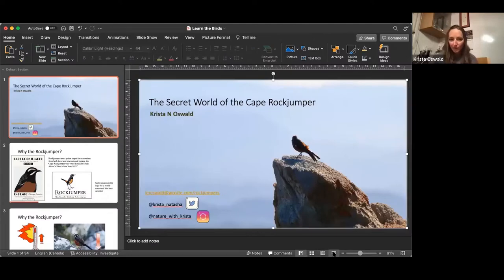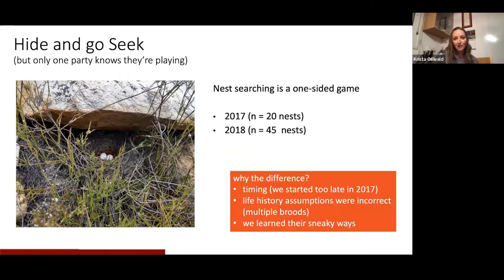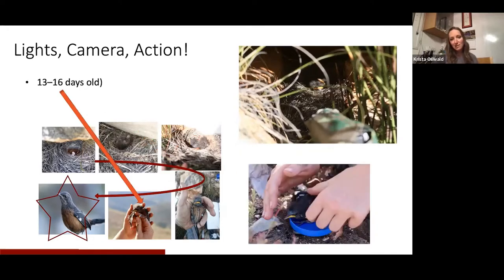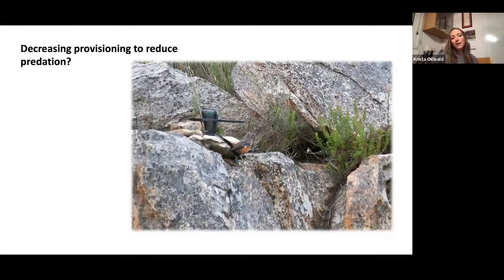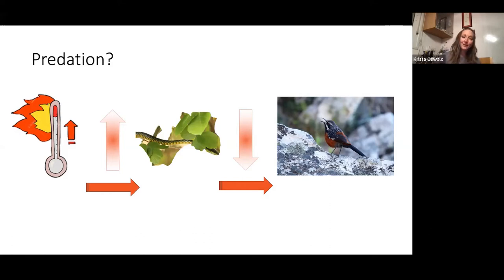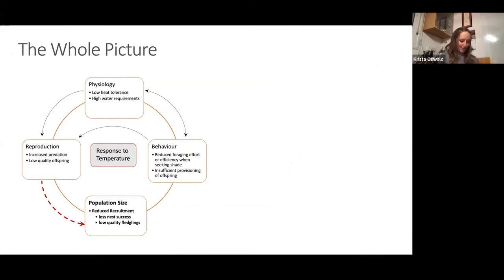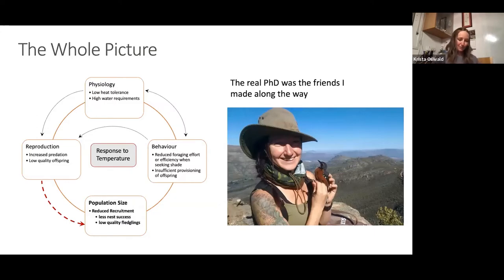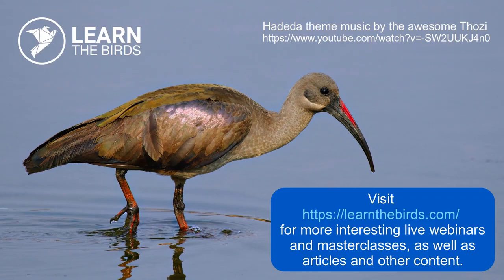The Secret World of the Cape Rockjumper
with Krista Oswald

Before coming to South Africa I was barely a birder, and was one of those people who heard “Rockjumper” and thought “oh neat! I’m studying penguins!”. No offence to the Rockhopper’s, but boy am I glad I was wrong. The Cape Rockjumper just may be the most magical bird on the planet, and they will always be my personal favourite bird. Here I will do my best to tell you why –– I’ll take you on a brief tour of the Rockjumper’s fascinating taxonomic history, how they cope with the heat, what they are like as parents, why group-living territorial birds are just the best, and probably a bit of general Fynbos-love in the process.

Krista Oswald
Despite noKrista Oswaldt necessarily being a birder (I didn’t even own proper binoculars), I completed an Honours BSc studying Tree Swallows through Dalhousie University in Canada, and an internship with the Smithsonian Migratory Bird Center. Life was leading me down the ornithological path, and I wasn’t exactly upset about the idea. In January 2015 my flight from Canada to South Africa landed in Port Elizabeth, where I would live for the next 5 years. Except, I actually spent more than two of those years in the Cape Fold Mountains and their fynbos biome, following and learning about Cape Rockjumpers. My research resulted in an MSc (Nelson Mandela University) and a PhD (Rhodes University), but most importantly an infatuation with my study species that I doubt will ever truly disappear. I am now studying birds in the Negev desert of Israel, and doing my best to find an excuse/time/money to go back to the Fynbos and see the worlds best birds.